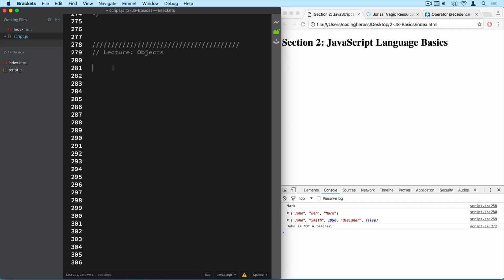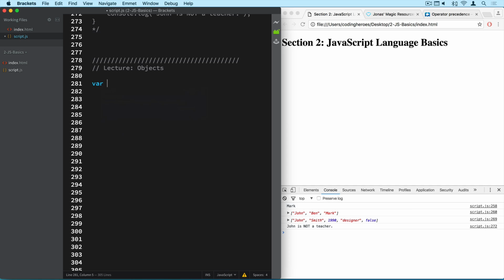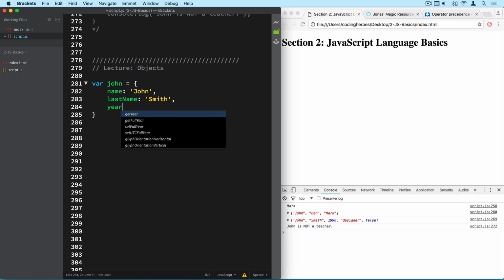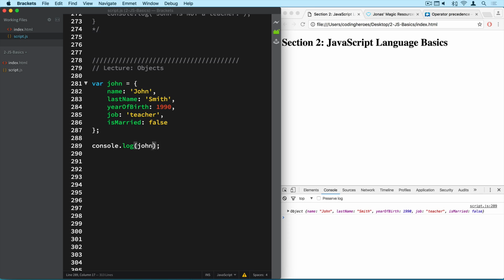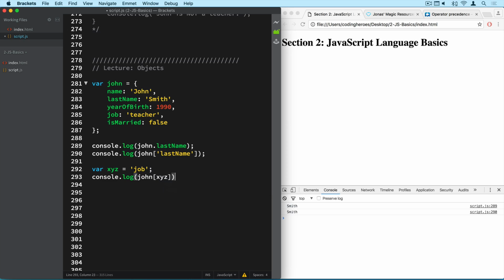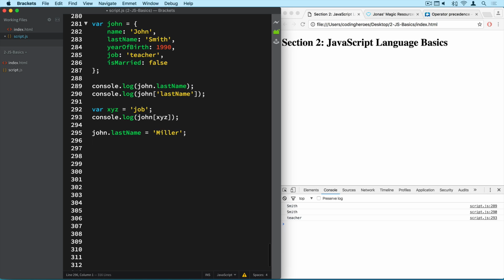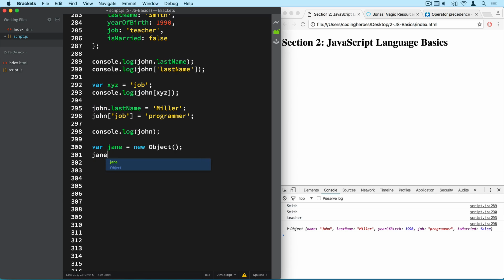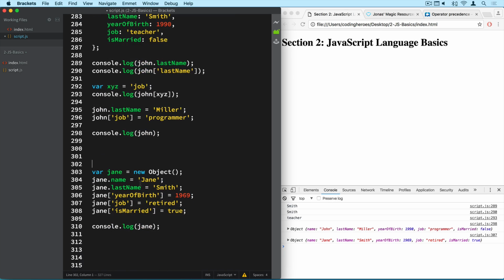016 JavaScript - Objects and Properties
JavaScript - Objects and Properties.